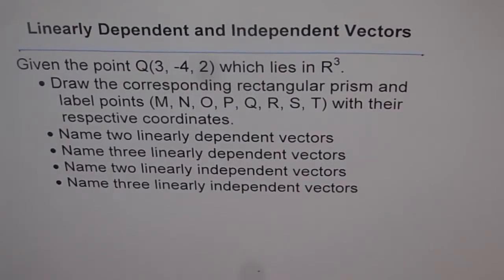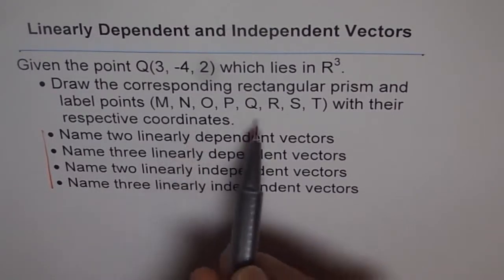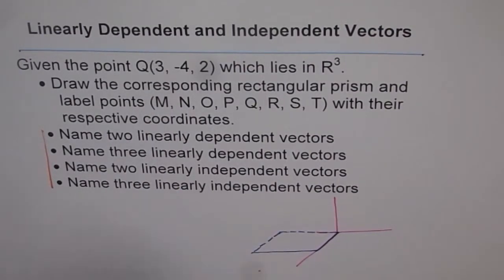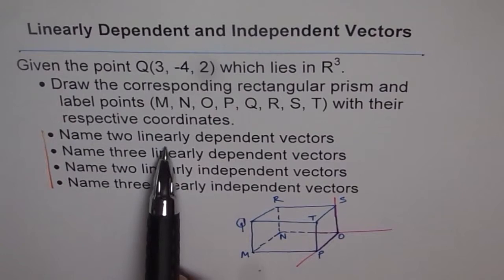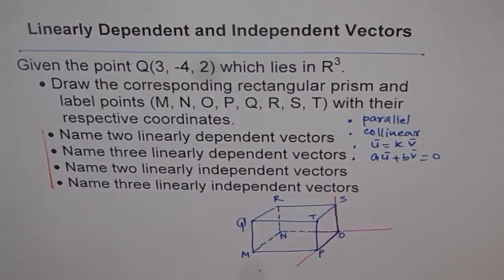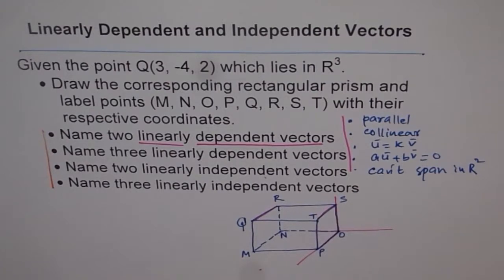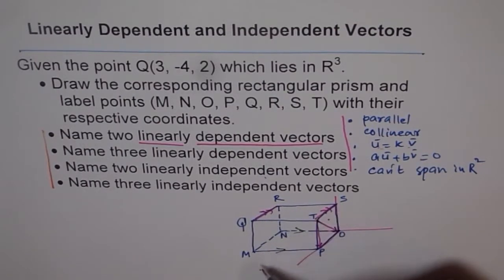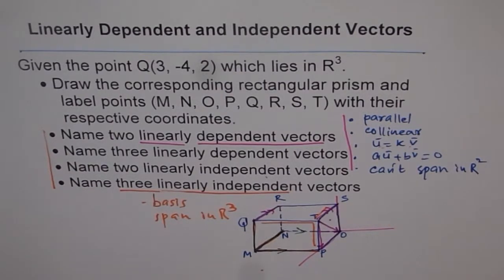Linearly Independent Basis Spanning Vectors - EDEXCEL - GCSE